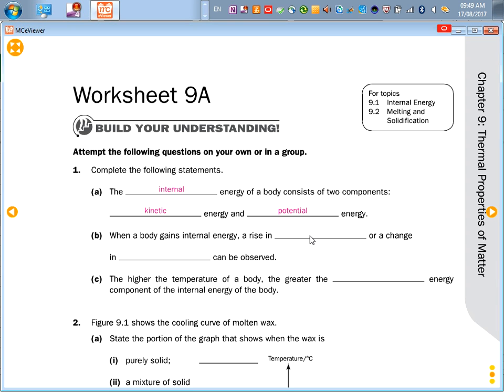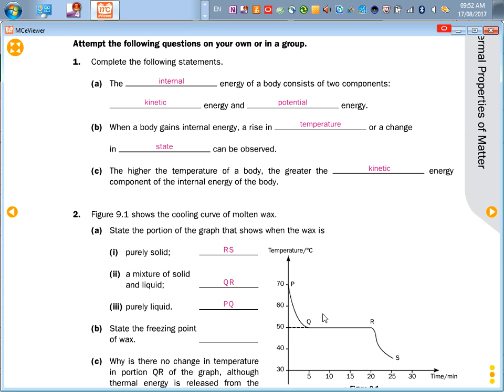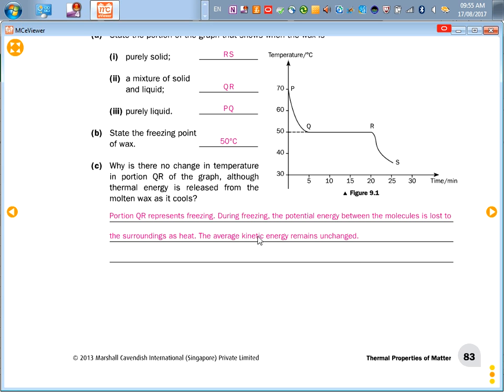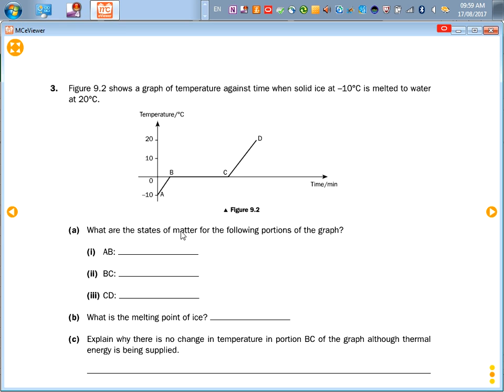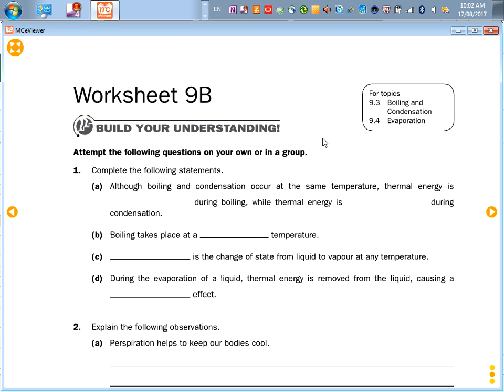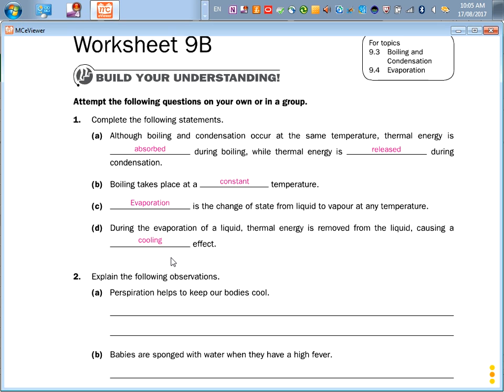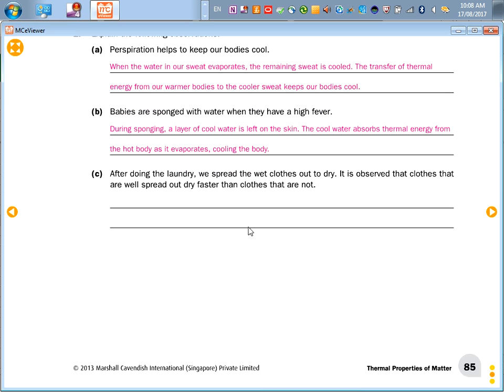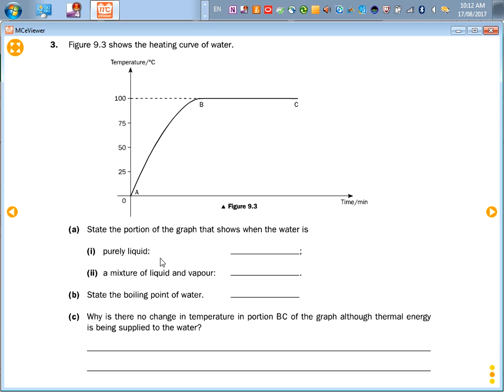WS 9A and 9B (17 Aug 17)